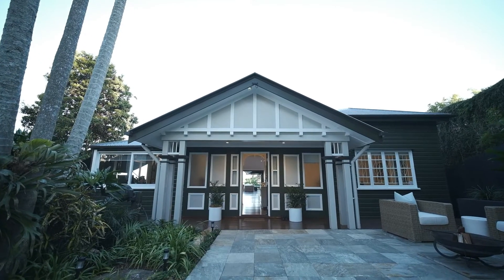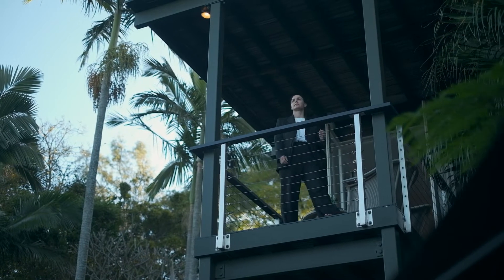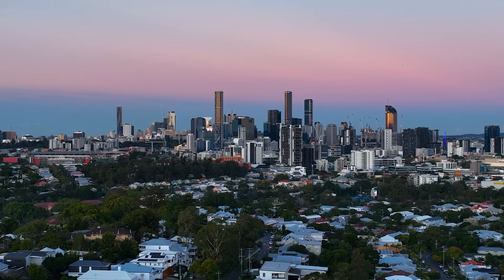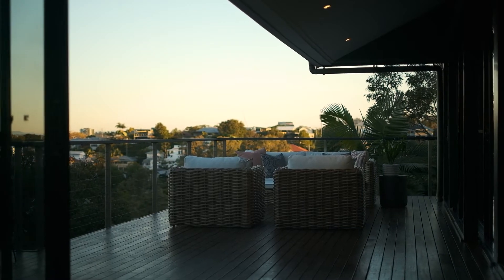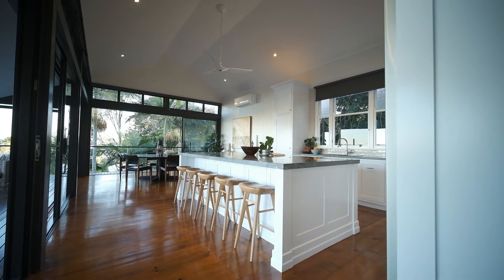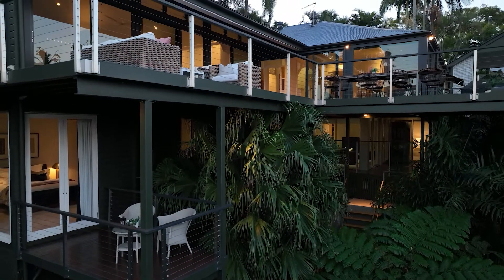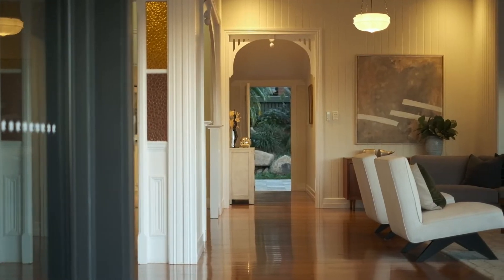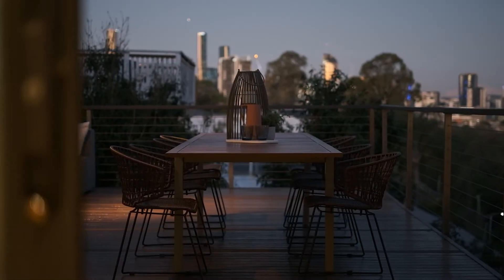Standard Listing Video